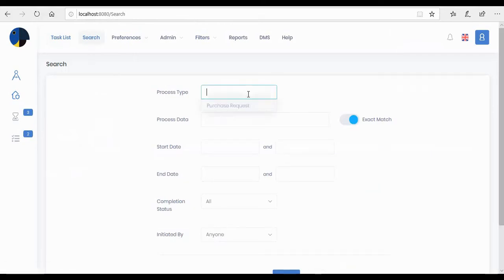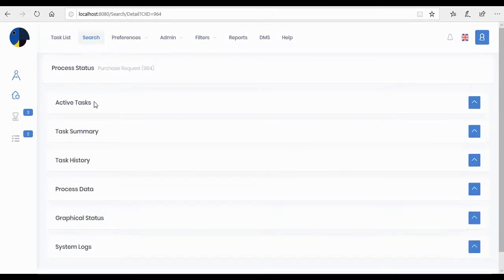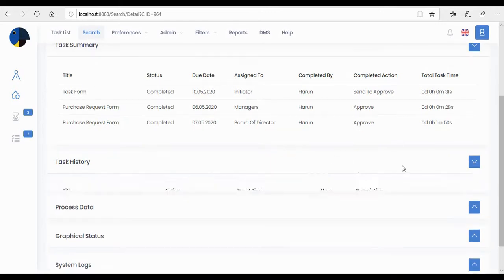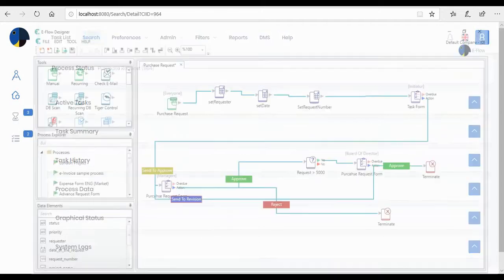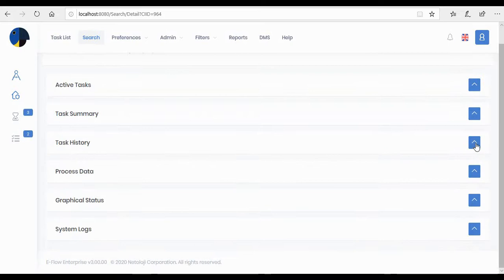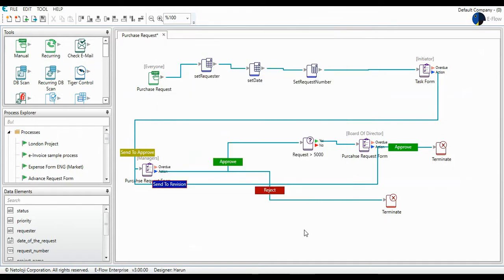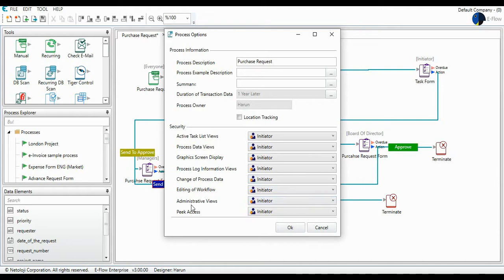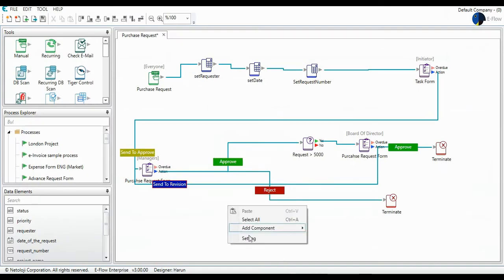How to authorize users in order to the details of the process in E-Flow